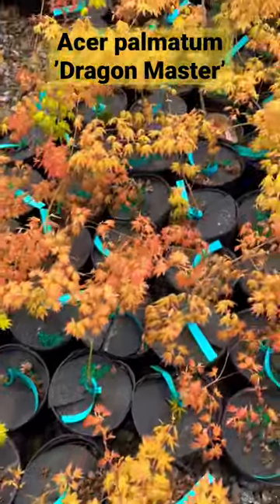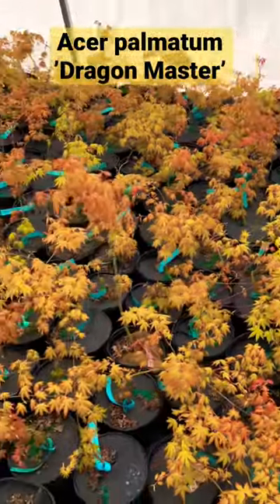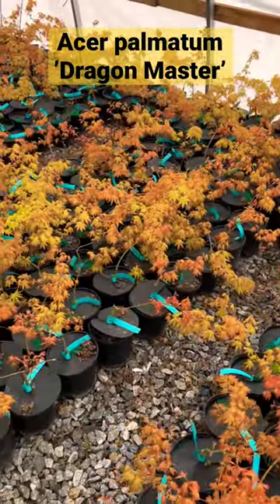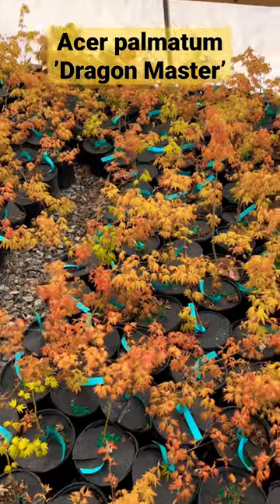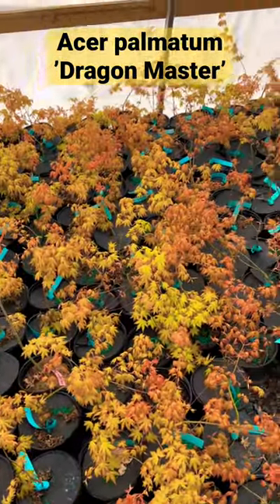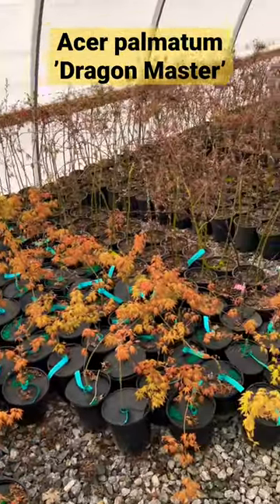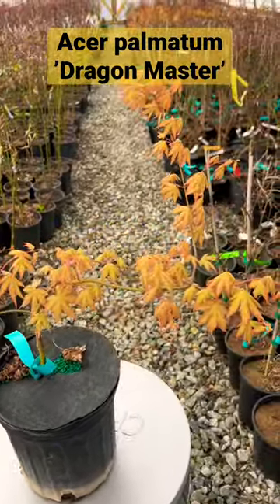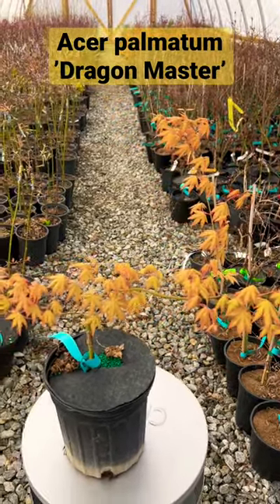The weeping golden dragon 🐉 Acer palmatum ‘Dragon Master’